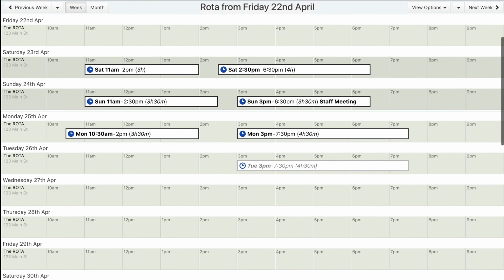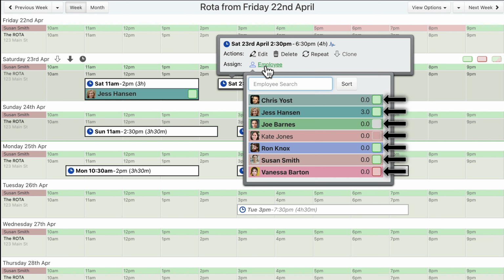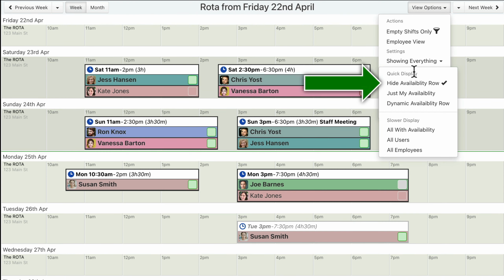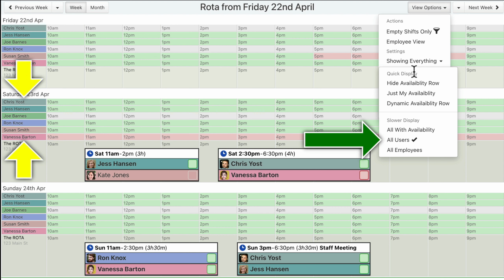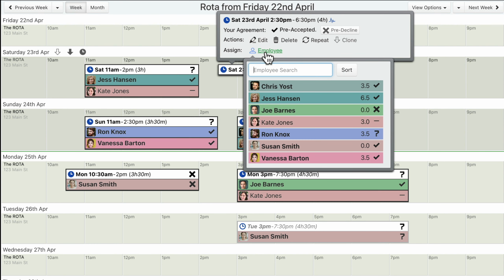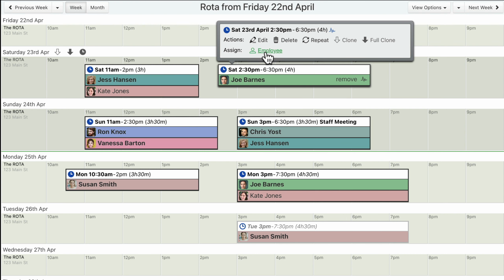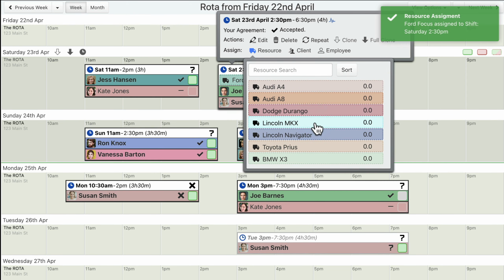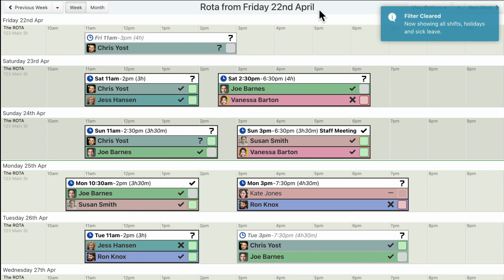Rotaville Rota Software Assigning Employees to Shifts [outdated]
[This video lesson is now outdated. Please see the newest version.]

A guide for managers showing them how to assign employees to shifts.

00:00 - Assign Employee to a Shift
00:52 - Availability on the Assignment Menu
01:31 - Availability Rows
03:34 - Shift Agreements on the Assignment Menu
04:17 - Search For and Assign Employee from Assignment Menu
04:44 - Sort Order on Assignment Menu
05:17 - Assigning Clients and Resources
05:41 - Filter Rota View by Employee
06:05 - Auto Assign in Filtered View